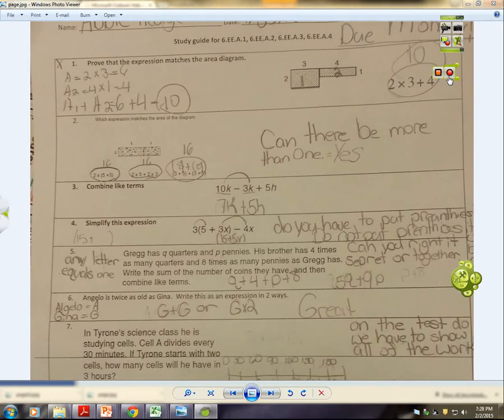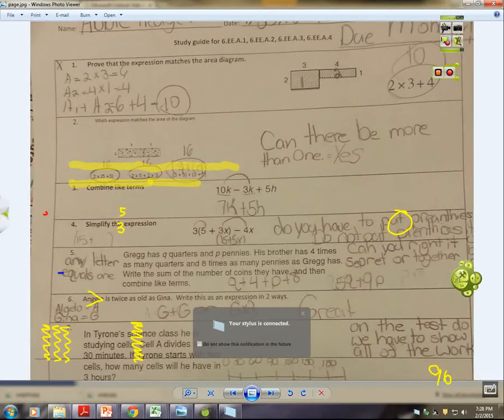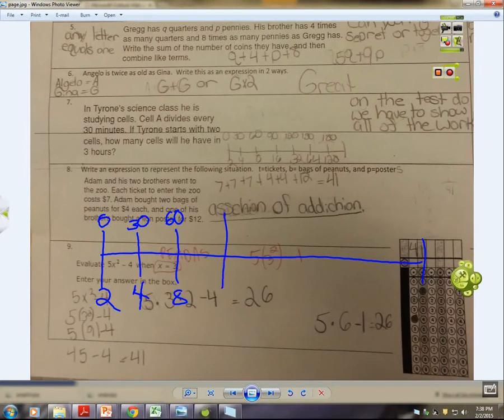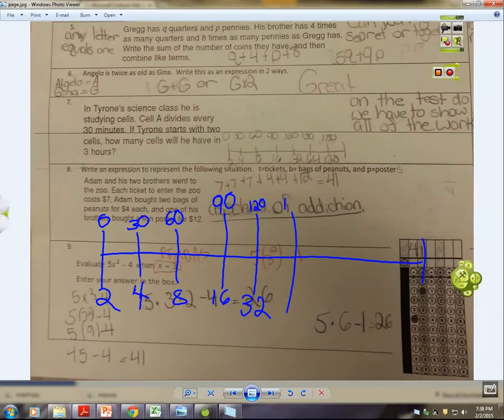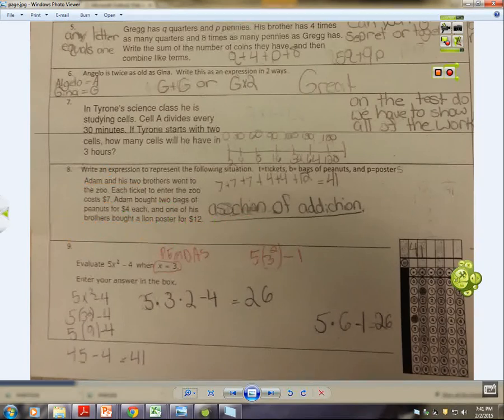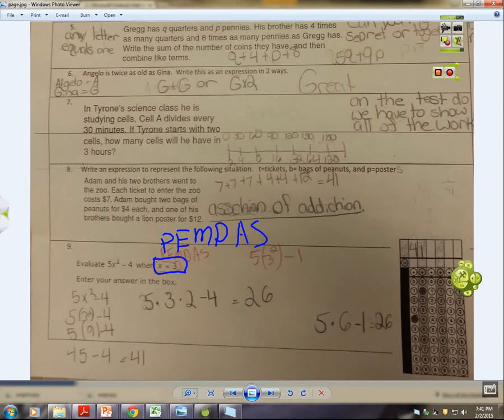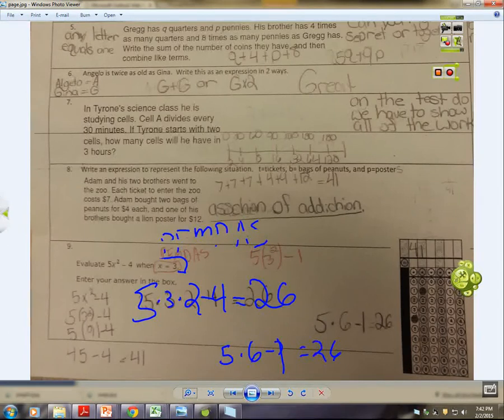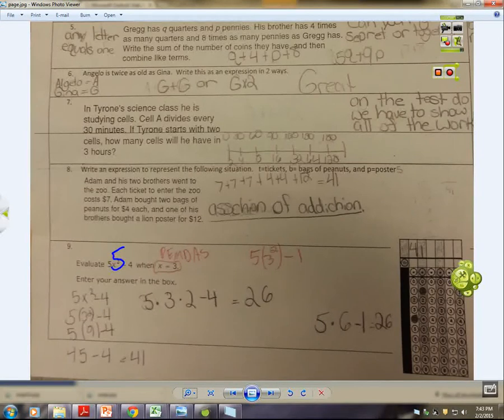study guide abbie part 1